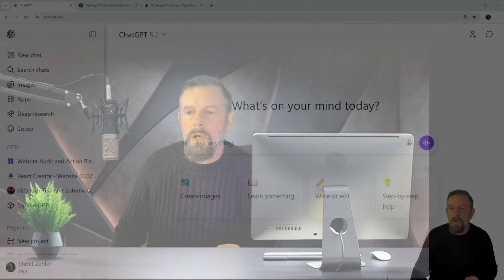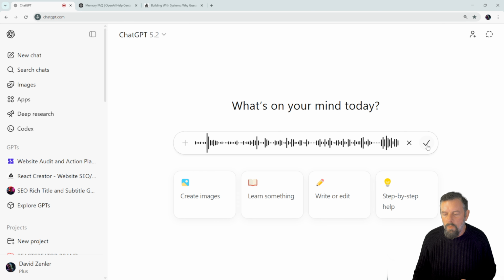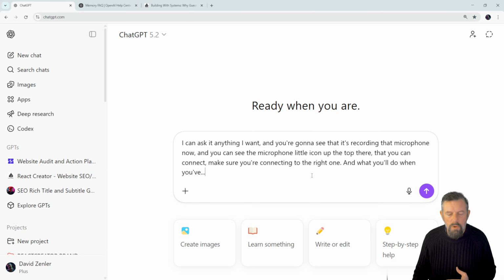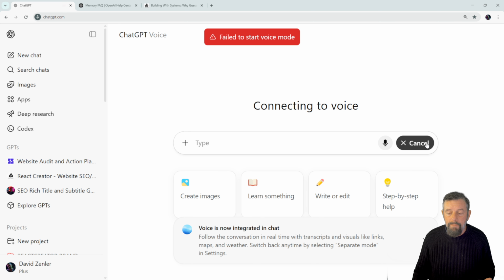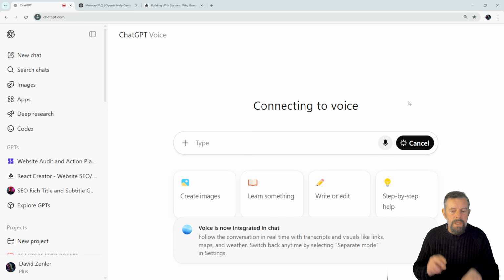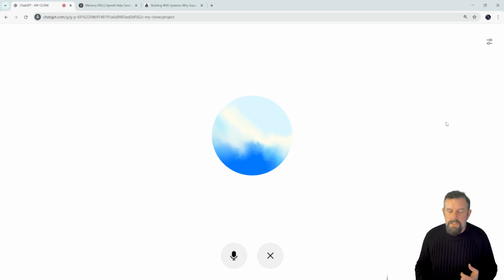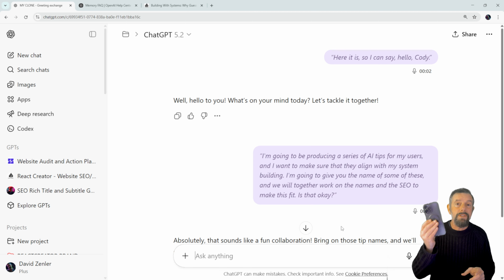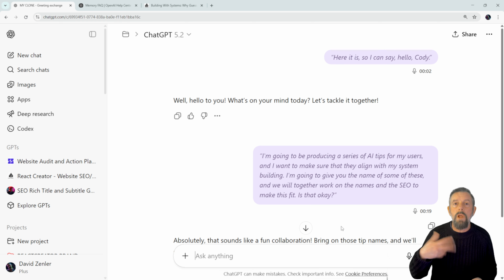ChatGPT Voice Mode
Typing creates friction. Voice removes it.

In this video, I show how to use ChatGPT voice mode to:
• Capture ideas instantly
• Brain dump efficiently
• Refine positioning
• Improve decision-making